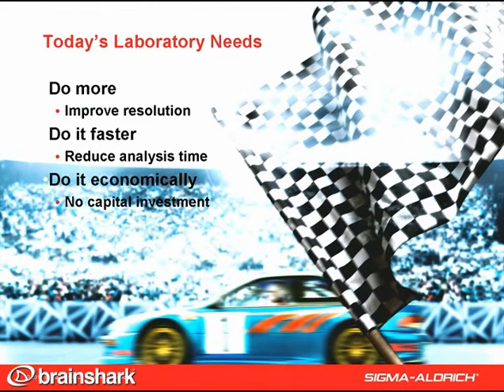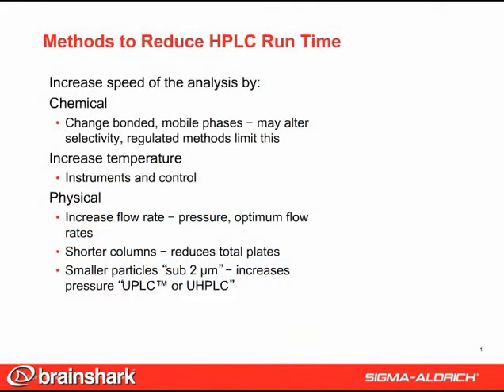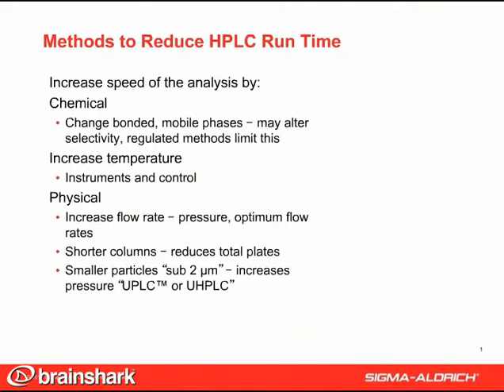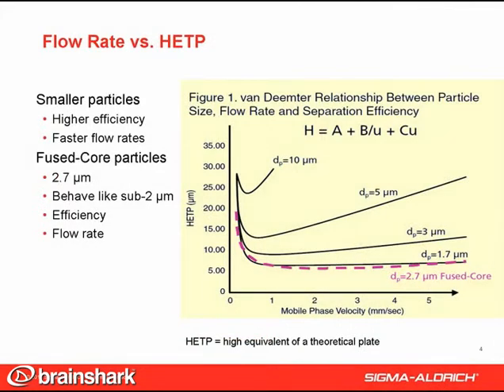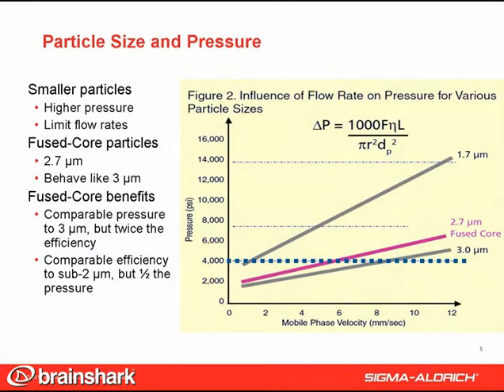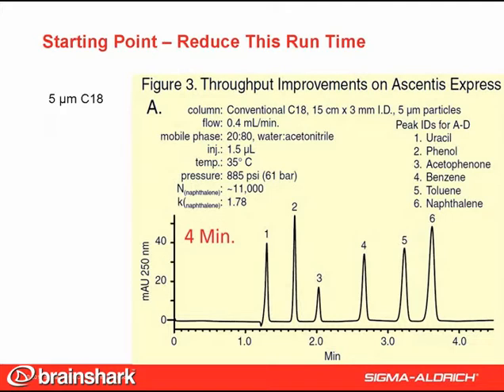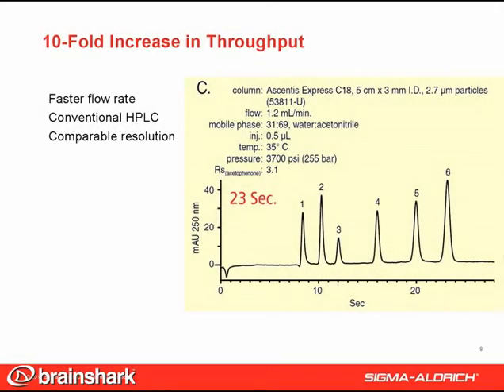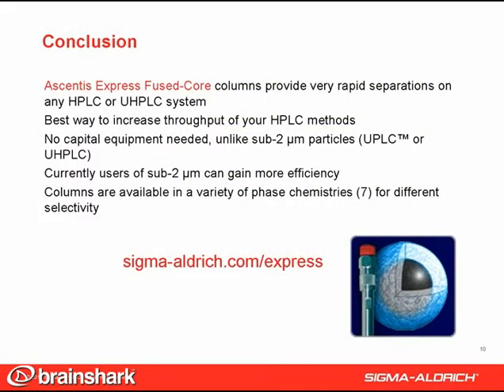The HPLC Advantage: Maximize Sample Throughput, Impact of Particle Structure